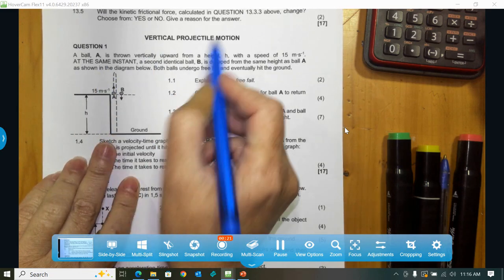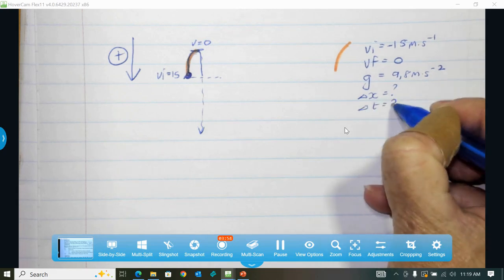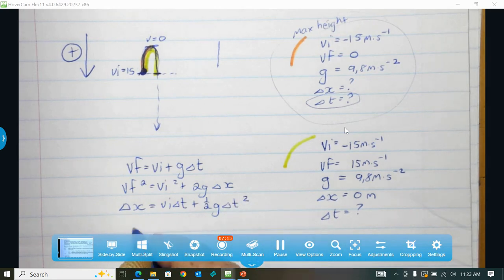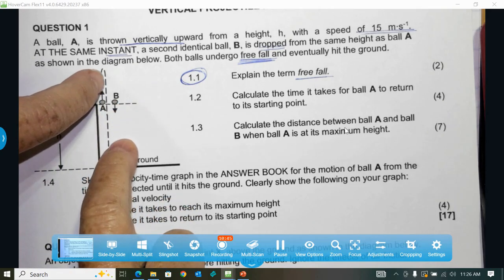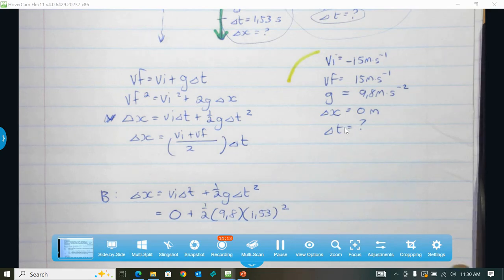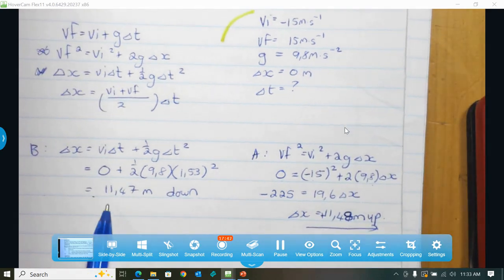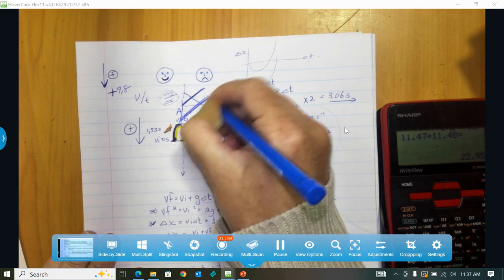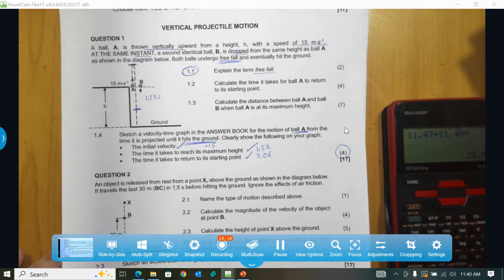Matric Science Help | Full 17-Mark Physics Exam Breakdown – Winter School Sneak Peek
In this video, we walk you through a full 17-mark Physical Sciences exam question on Vertical Projectile Motion, step by step.
Learn how to choose the right formula and avoid common mistakes, like a pro. Just like in the real test!

Topic: Vertical Projectile Motion
Level: Grade 12 / Matric
Subject: Physical Sciences

Are you preparing for prelims or final exams?
Or maybe you're considering joining Think Digital’s Online Winter School?

❄️ Our 4-day Winter School program is open to all matric students, it's ONLINE!, not just Think Digital learners. It’s the perfect boost for both Science and Maths revision.
Learn in your space at your pace.